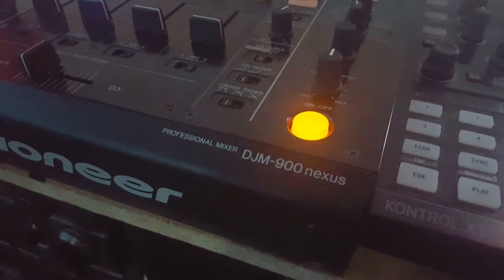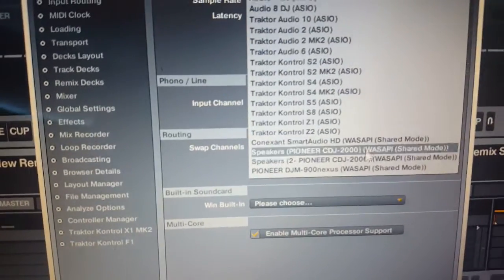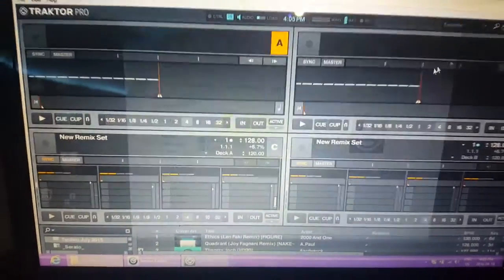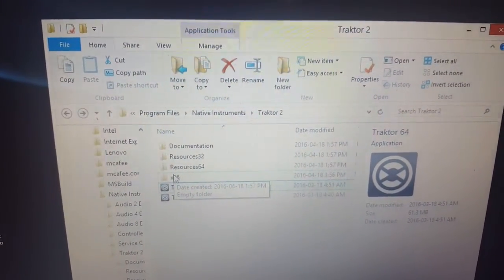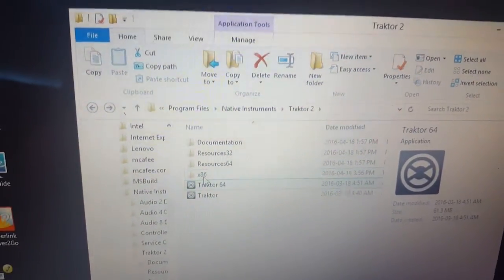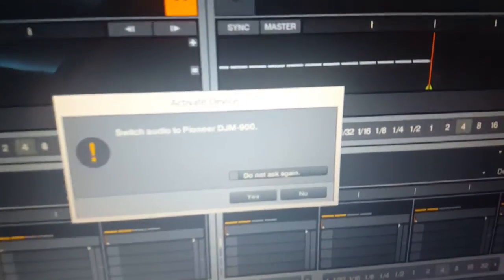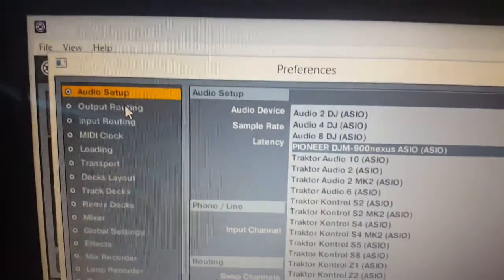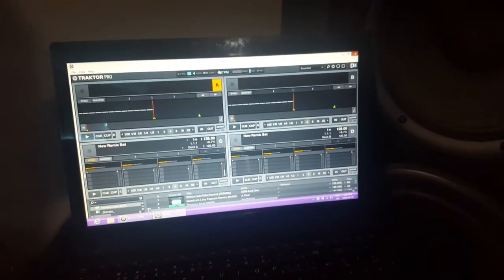Pioneer DJM 900 nexus Windows problem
. Check out the hottest new underground DJ from Columbia. She's pure fire!!
This is a video showing how to fix the issue with the djm 900 not working in a windows 64 bit environment.